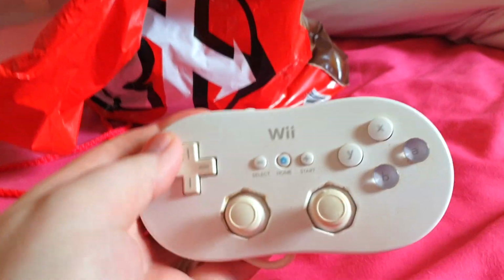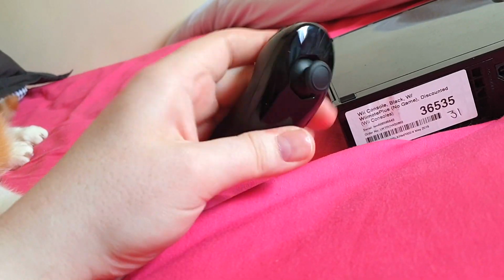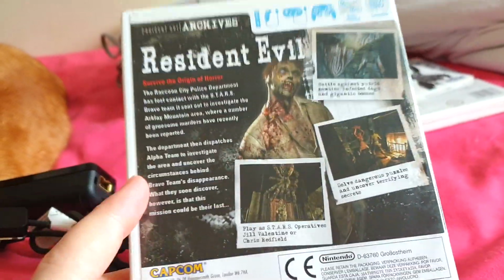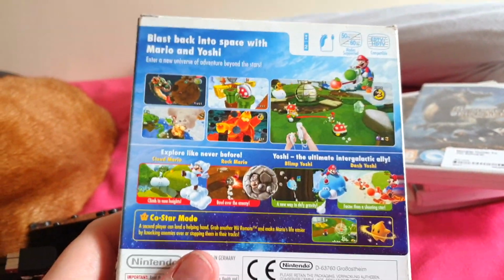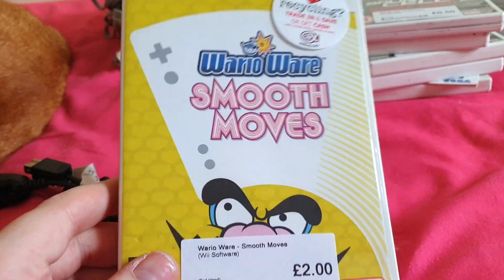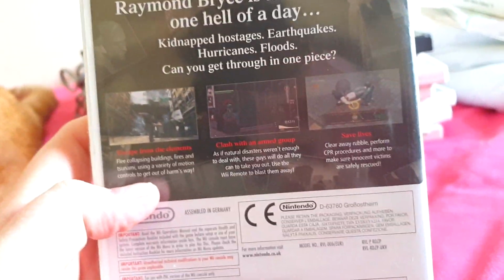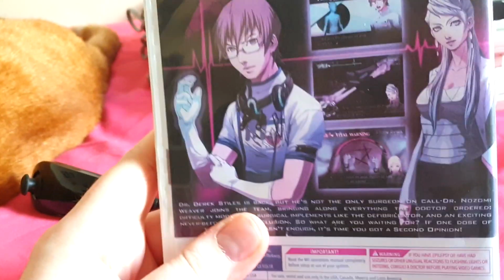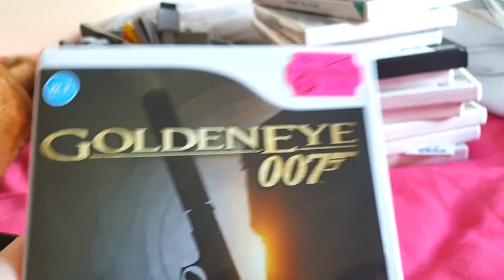Why I Bought a Wii In 2019...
I bought a Wii & lot of Games for £4... Let's take a look!

They have very kindly given me permission to use their work in Upcoming Videos!